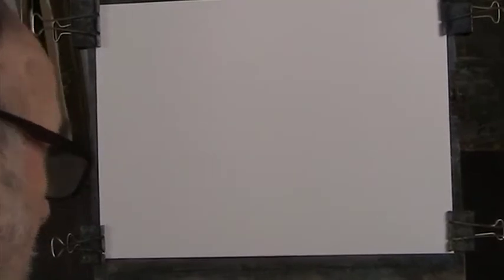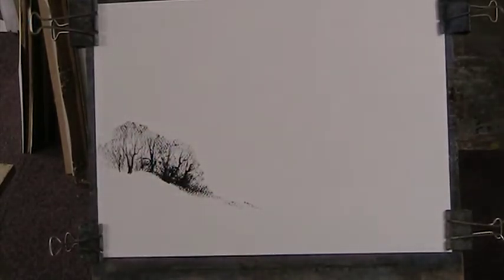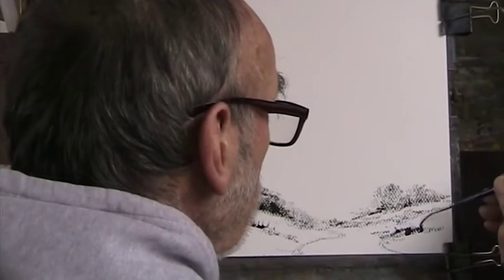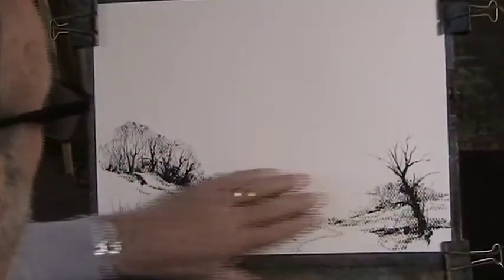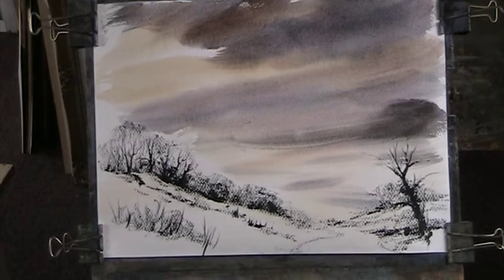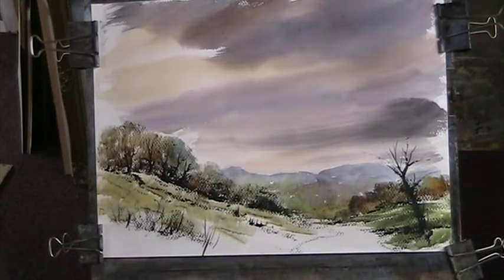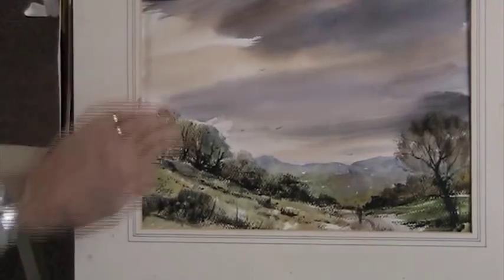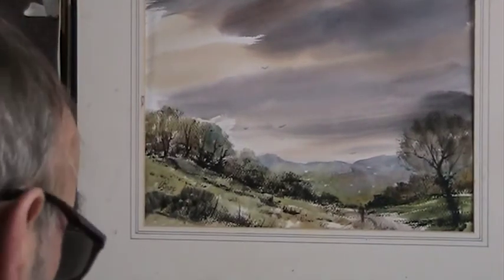Looks like rain. Peak District. Line and Wash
Off to Derbyshire and the Peak District. I haven't done any line and wash paintings for a while.